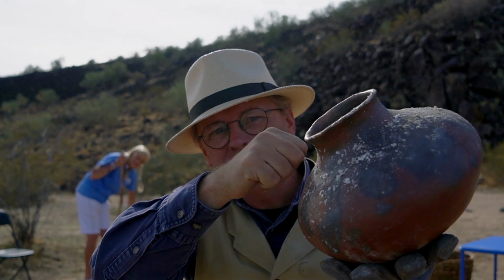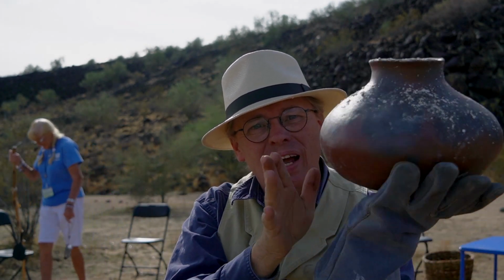Demonstration Pot Firing at Deer Valley Petroglyph Preserve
On Saturday November 23, 2019 I went out to the Deer Valley Petroglyph Preserve to do a demonstration pottery firing. The pot came out great, check out how this primitive firing was done and get a brief tour of the museum and rock art.

Lots more information including video based lessons are available on my